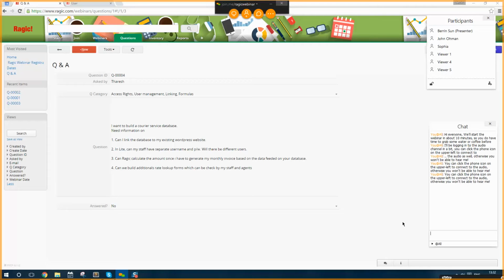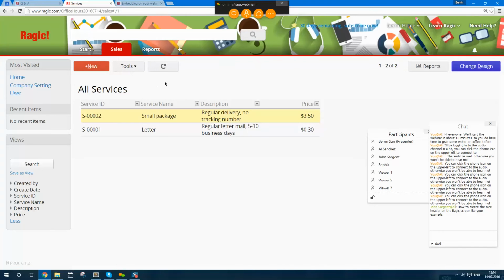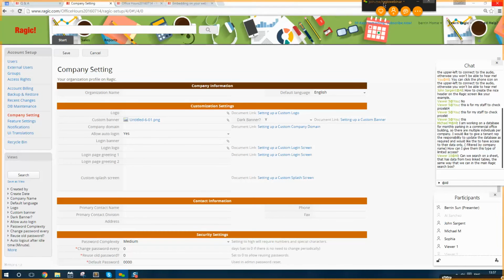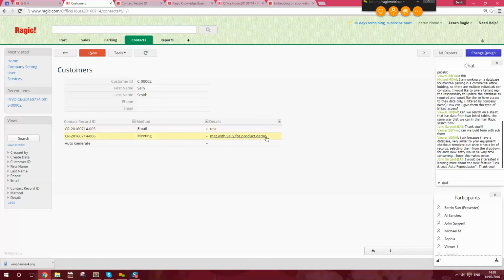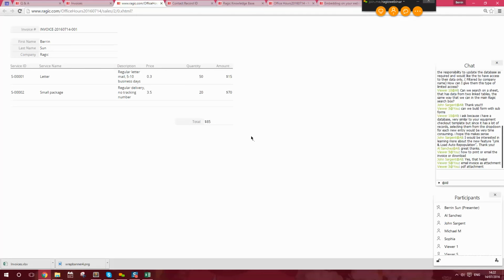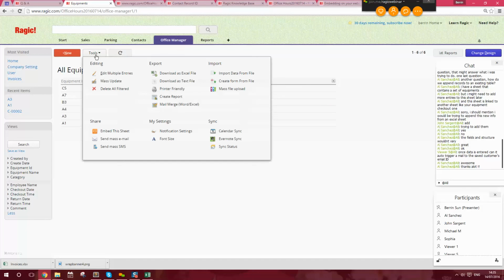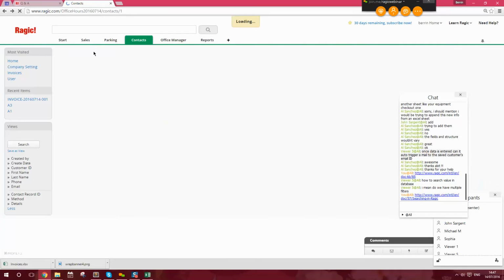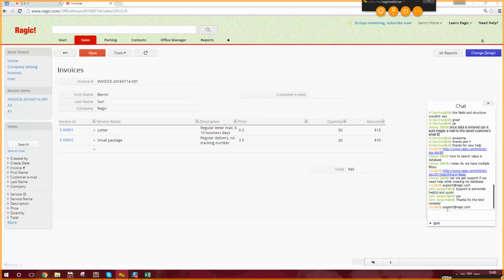Ragic Office Hours 14/07/2016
The Ragic office hours webinar focuses on user questions, we build and modify our database sheets according to what users are asking.